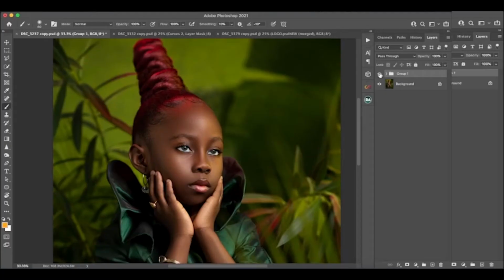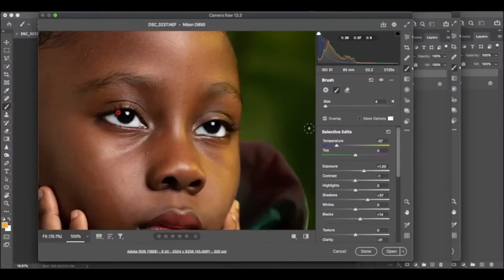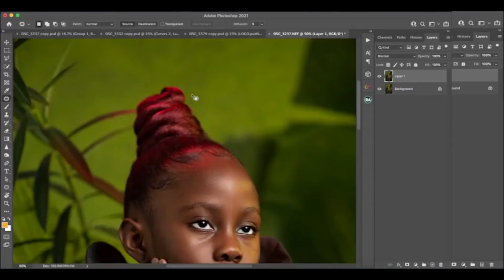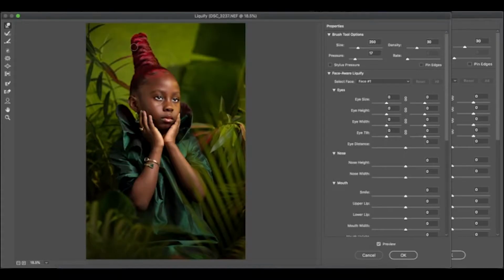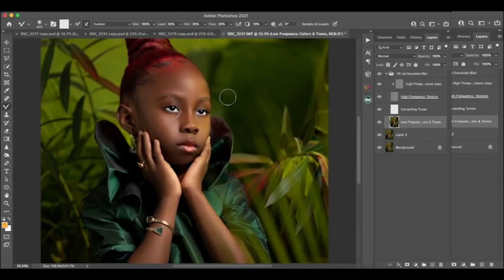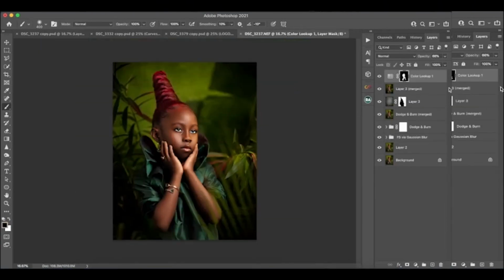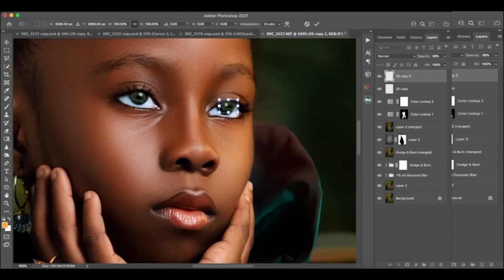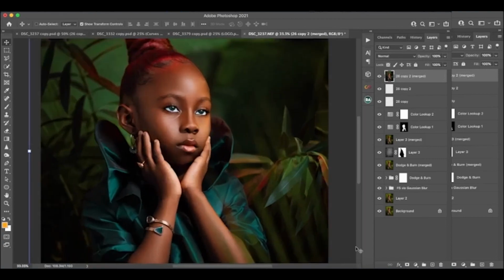HOW TO RETOUCH AN IMAGE WITH PHOTOSHOP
This video is a step by step retouching tutorial of how I retouched the forest themed pictures Spoke about in my previous video.